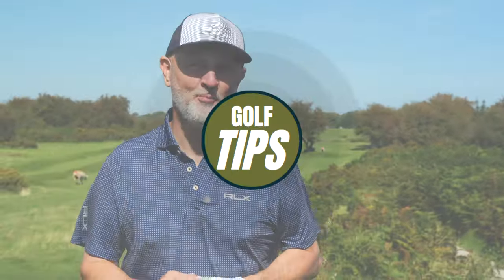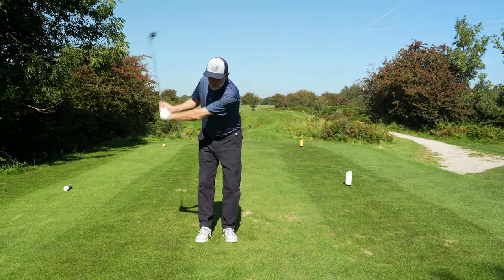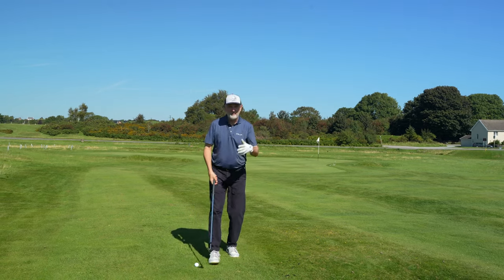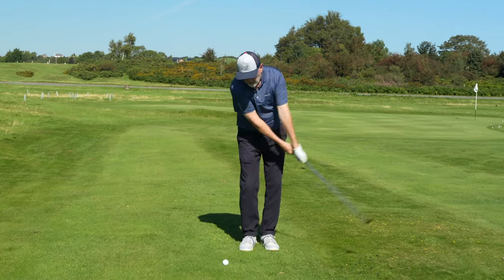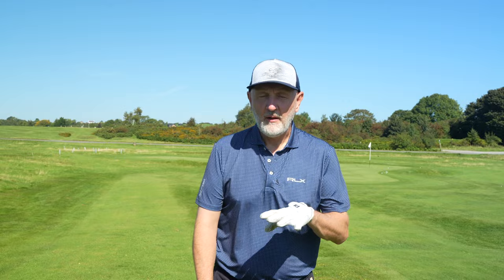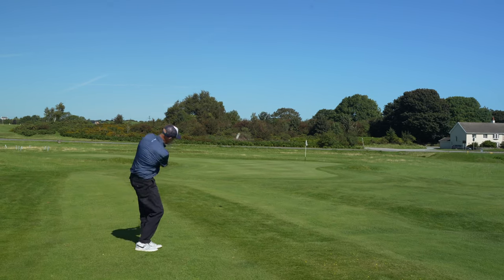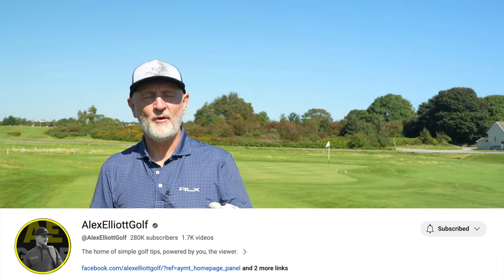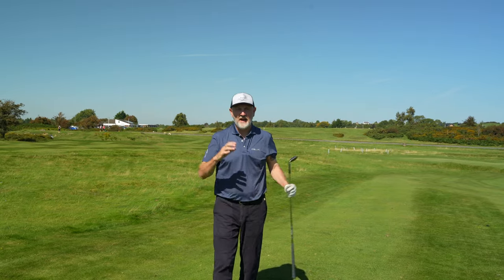Worlds #1 Golf Coach reveals the FASTEST way to IMPROVE your golf swing